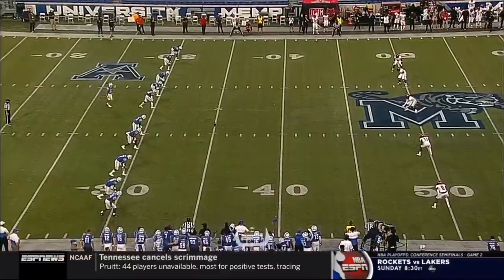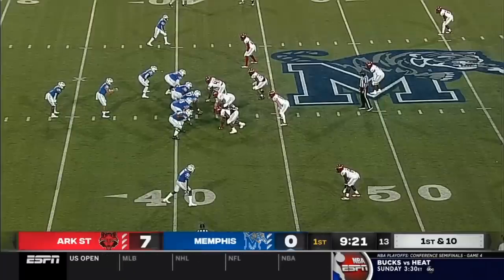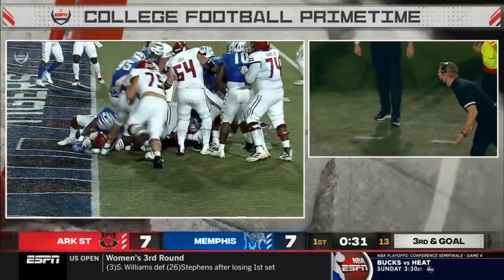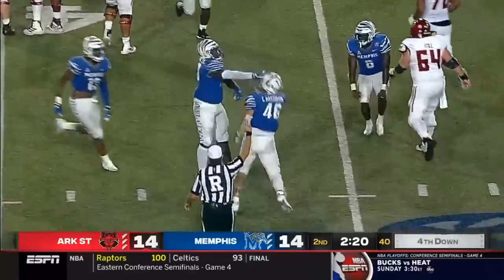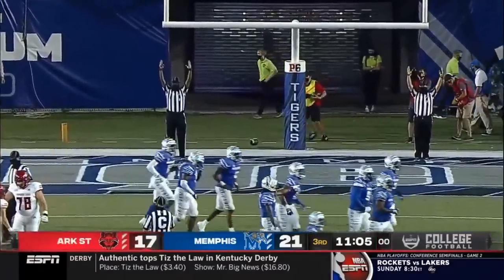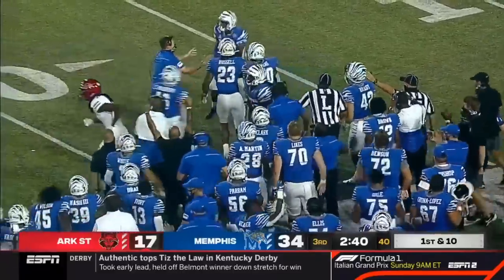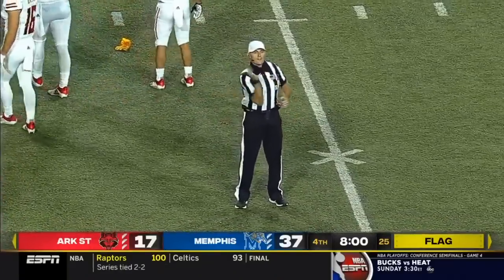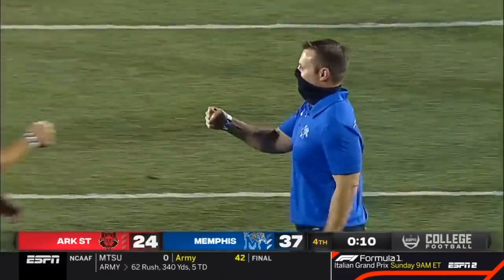Arkansas State vs Memphis Highlights | Week 1 College Football Highlights | 2020 College Football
Arkansas State hits the road to take on Memphis in Week 1 of the 2020 College Football Season.